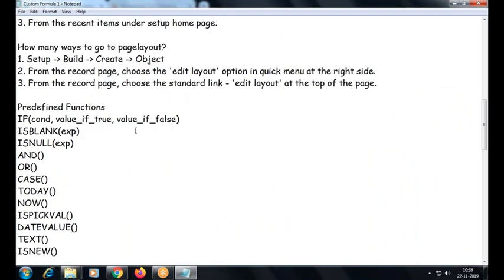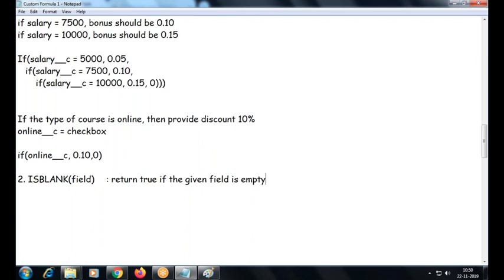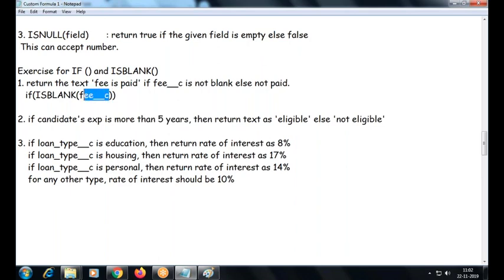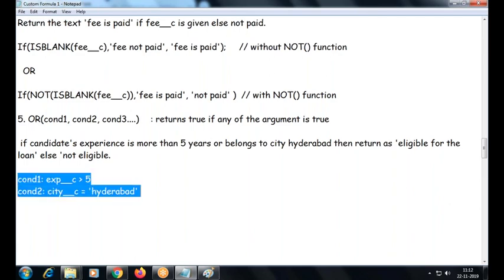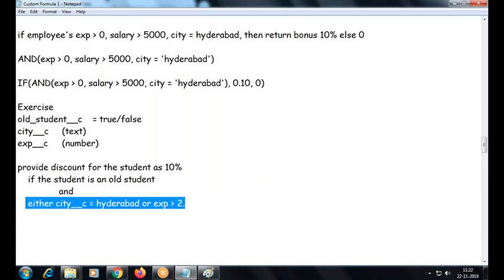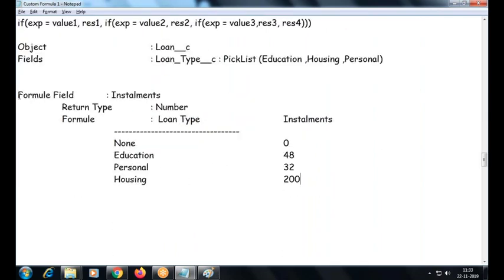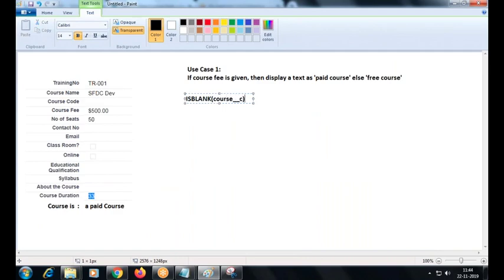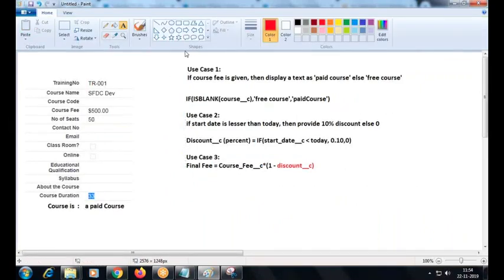Day 11 - RanjithAdmin_108-11+Custom+Formula+2